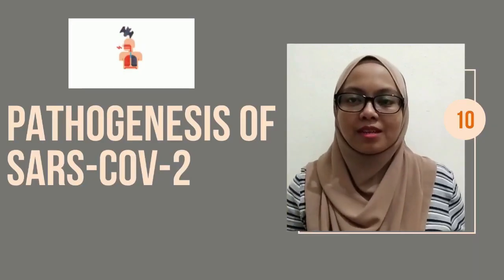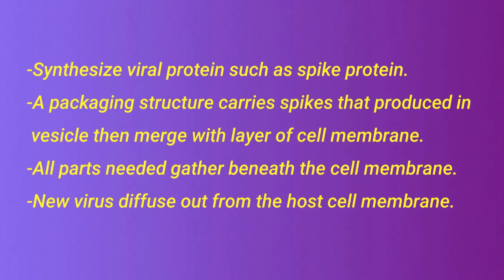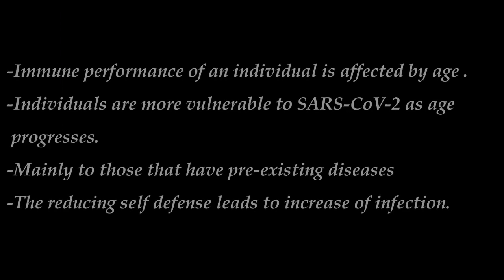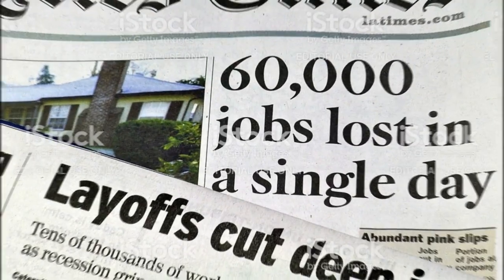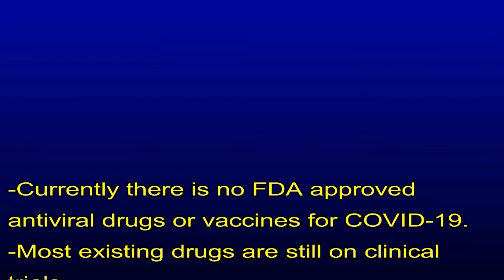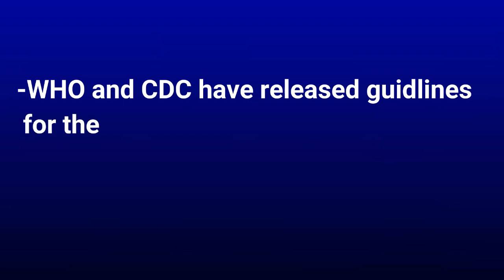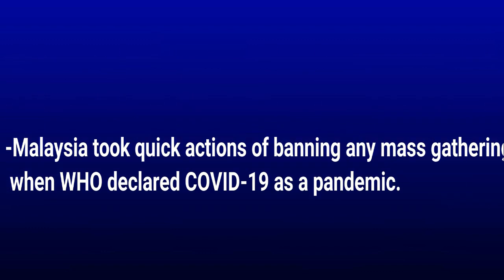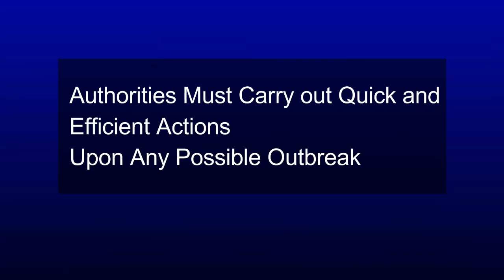COVID-19 : THINGS YOU SHOULD KNOW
Assalamualaikum and hi, everyone! We are the Biomolecular students from the Faculty of Applied Sciences, UiTM. This is a video assignment for one of our course subject (Applied Microbiology)
This video will tell you the information about COVID-19.

Stay safe and have a nice day, everyone!

Prepared by: Noor Azura and Siti Nur Syuhada Binti Mazlan